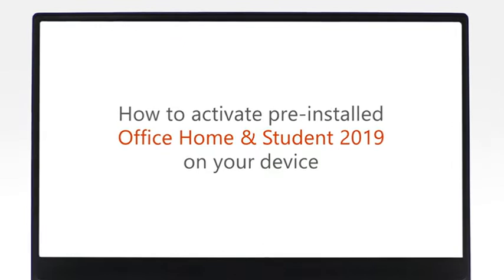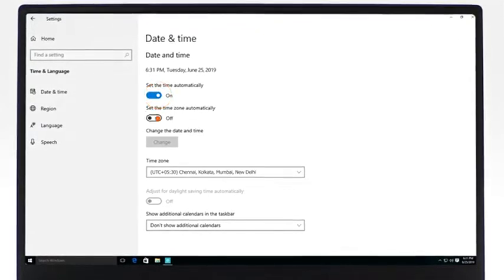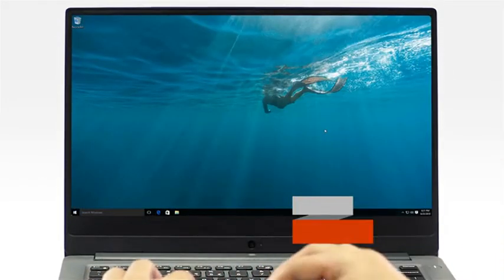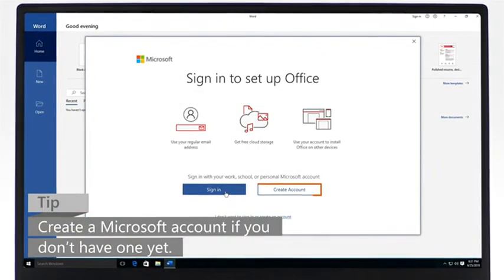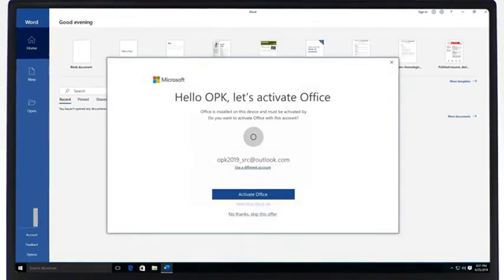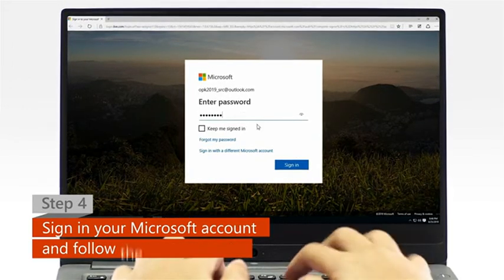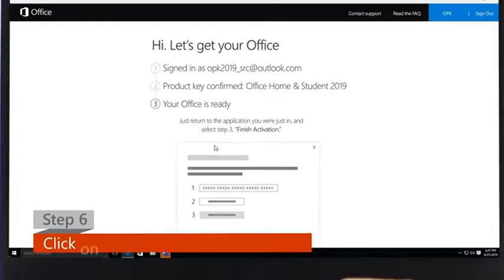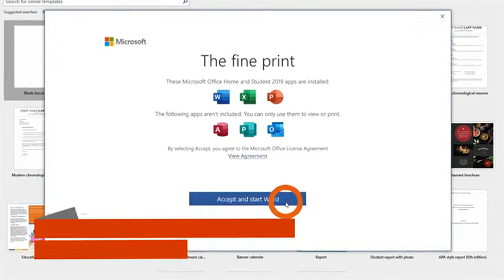HP 14s, 11th Gen Intel Core i3, 8GB RAM/512GB SSD 14-inch | MS Office Installation video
HP 14s, 11th Gen Intel Core i3, 8GB RAM/512GB SSD 14-inch(35.6 cm) FHD,Micro-Edge, IPS Display/Alexa Built-in/Win 11/Backlit Keyboard/UHD Graphics/Dual Speakers/MS Office, 14s-dq2606tu
HP Laptop (14- inch)
HP Laptop 15.6 inch

Brand  HP
Series  14s-dq2606tu
Screen Size  14 Inches
Colour  Natural Silver
CPU Model  Core i3 Family
Special Feature  FHD, Micro-Edge Display

1 year manufacturer warranty on the device from the date of purchase. In case of any technical/product related queries